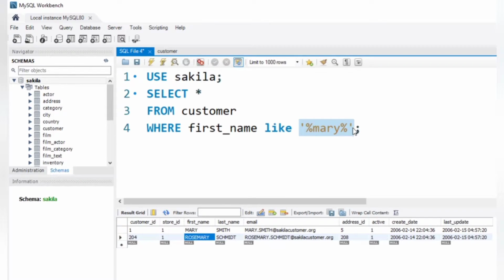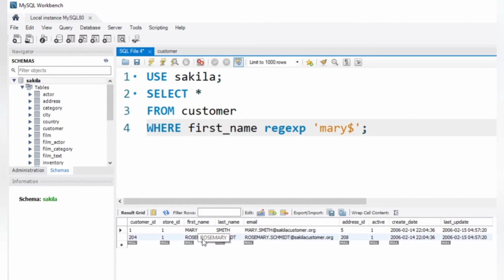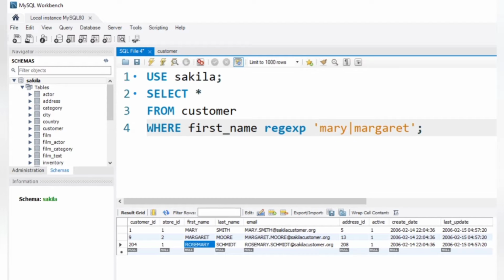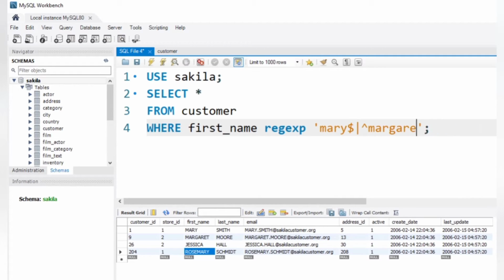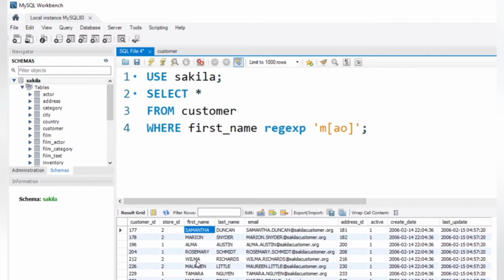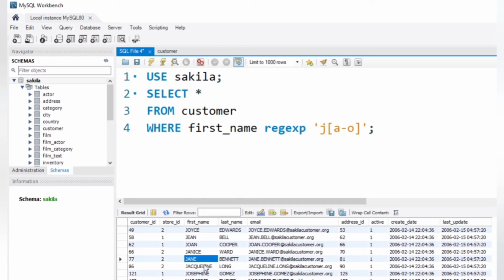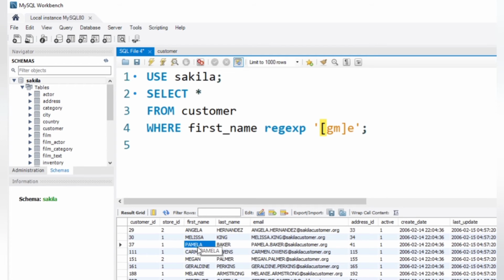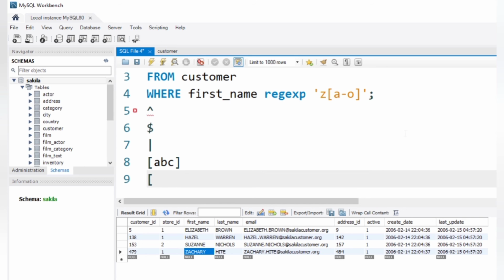MySQL 6 | MySQL Regular Expression With Examples.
This video is on MySQL Regular Expression.
This video is for beginners who are learning MySQL, please do watch my MySQL tutorial videos.